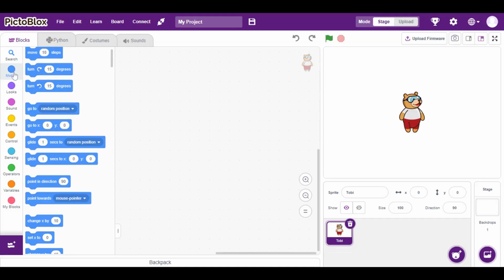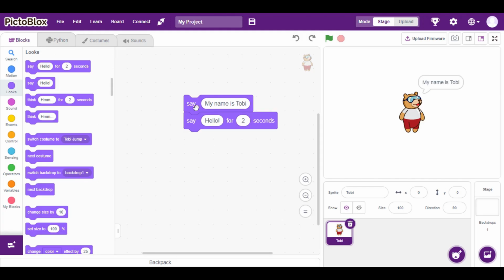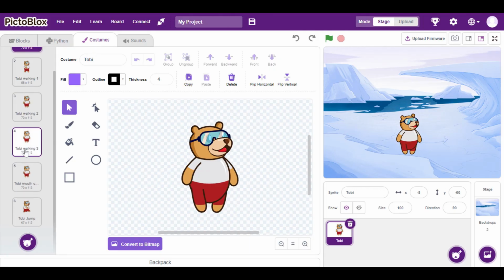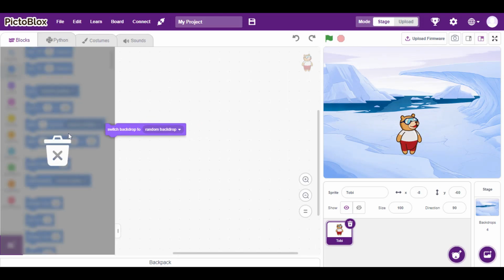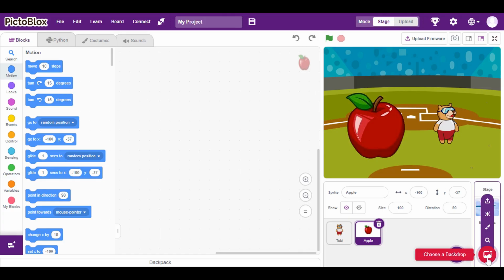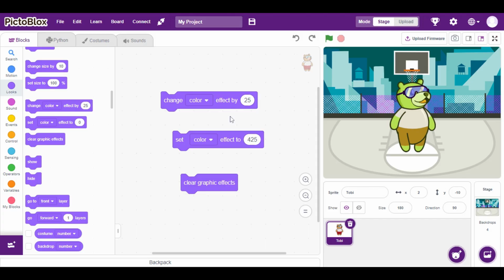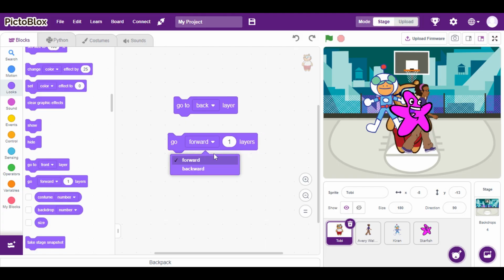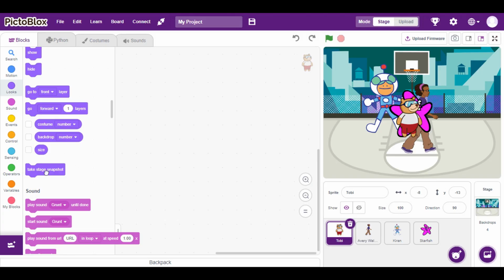PictoBlox Looks Category Complete Tutorial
This video explains the purpose and functionality of each and every block under the "Looks" category in PictoBlox by StemPedia. This might help the beginners of block coding to understand the individual block under this category so that you can use these in an efficient way to solve the code for better results.